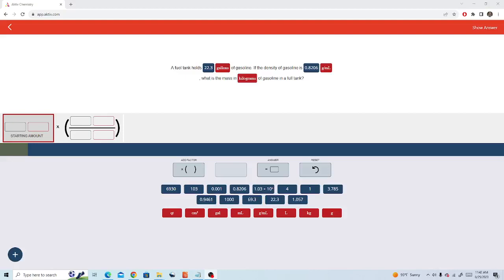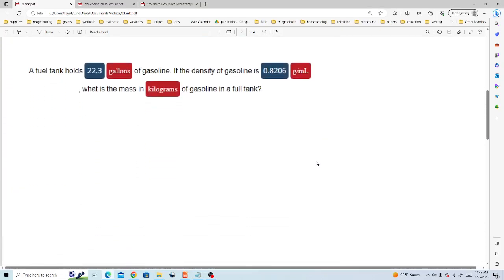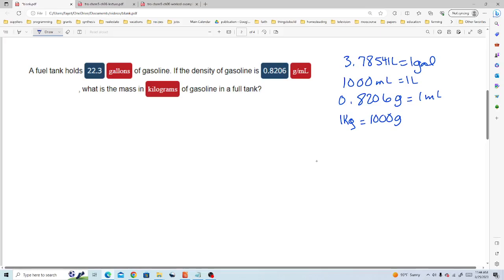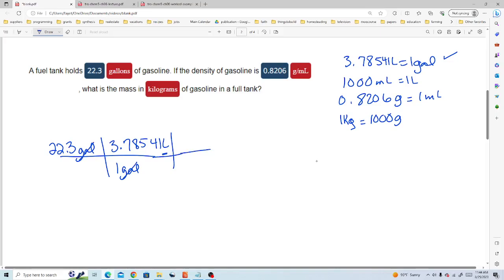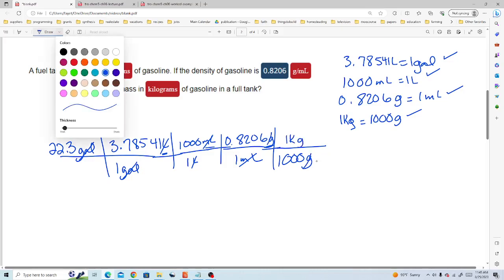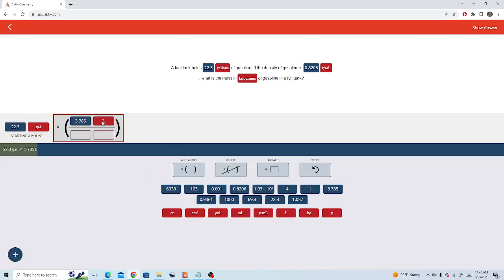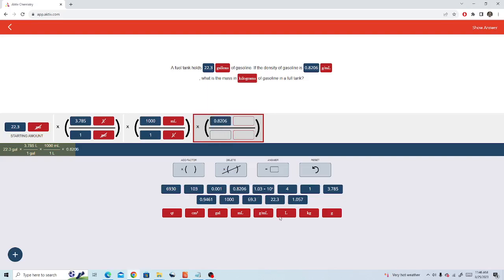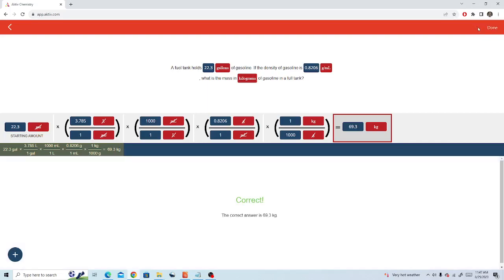Convert gallons to kilograms using density. Enter the answer into Aktiv.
Convert gallons to kilograms using density. Enter the answer into Aktiv. Stoichiometry problem with density. Chapter 1 Tro.